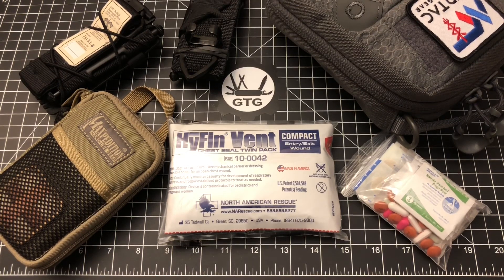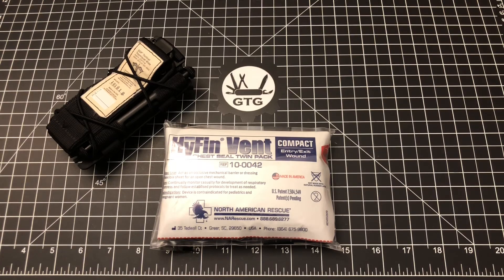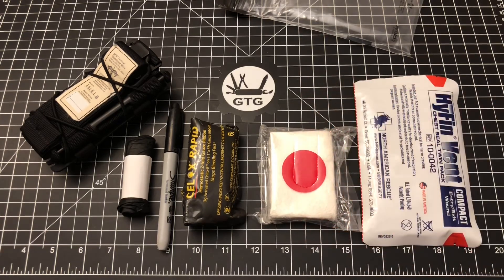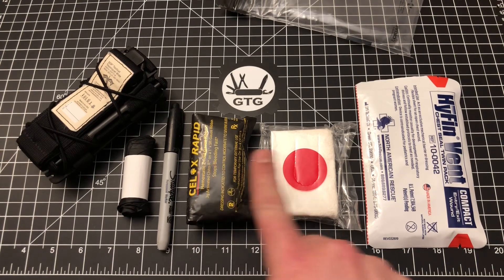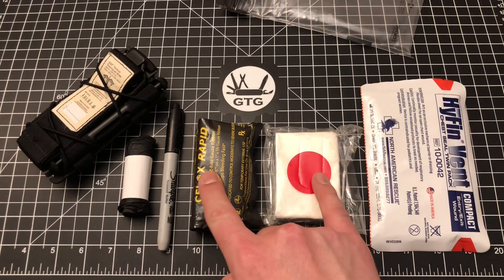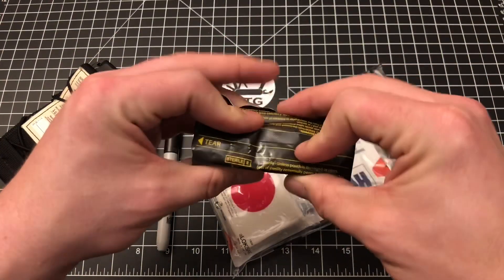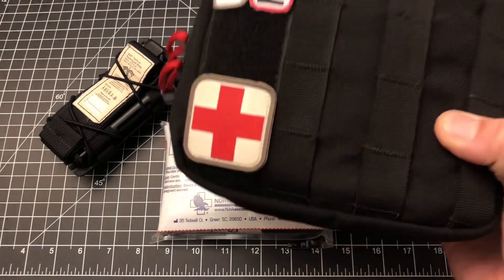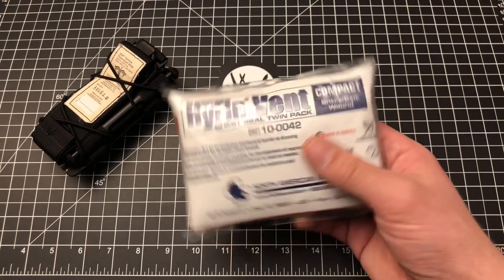Pocket EDC Trauma Kit | How I Built It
A true pocket trauma kit. This is a kit that I built to my specifications for use in on-body carry in a pocket. My intent with this kit is to have more substantial medical capabilities on my person, and be able to treat some major trauma in a compact and very straightforward platform. Enjoy!

LOKSAK Bags

Companies that I endorse (they do not sponsor me or pay me in any way), I just highly recommend them from personal experience:

Check out ValTac Tactical Gear & sign up for their Rewards Program for an instant $10 credit